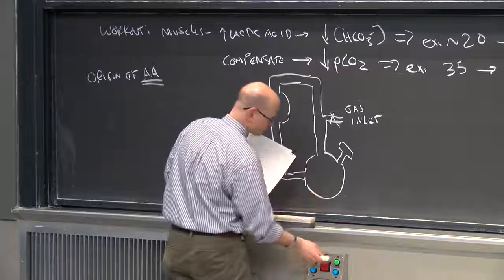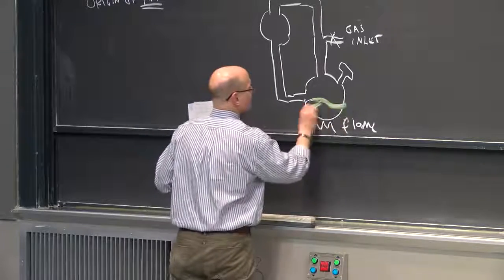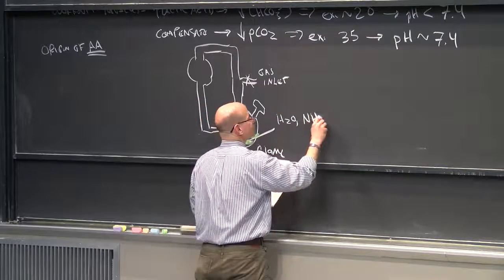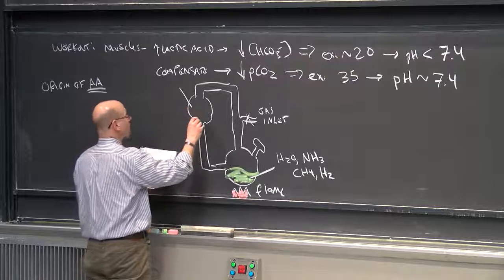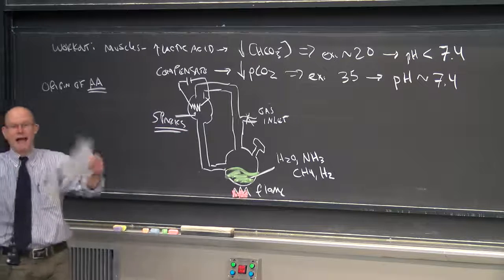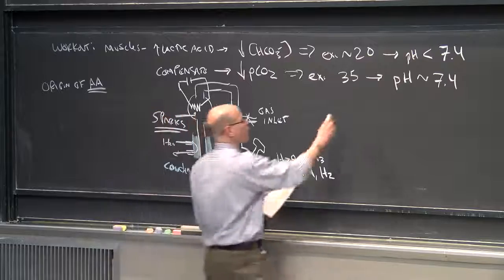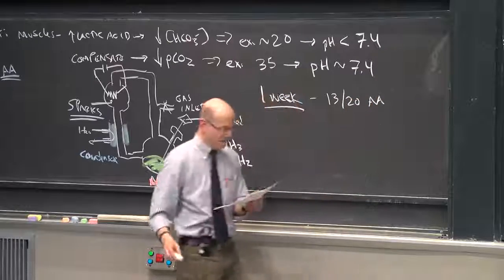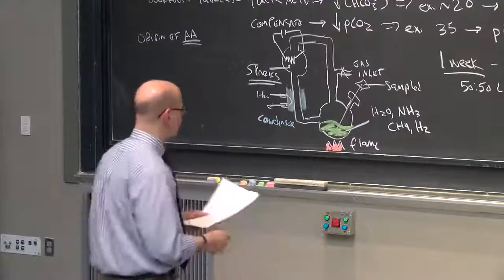L16 Special Interest Segment Origins of Amino Acids